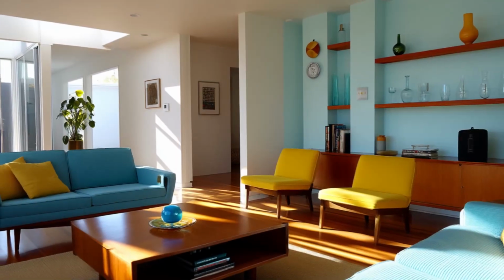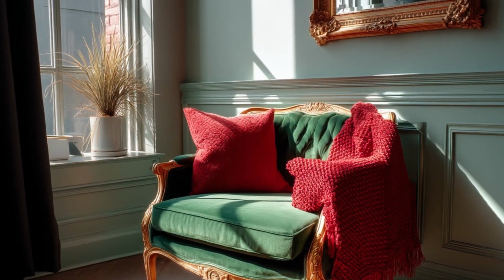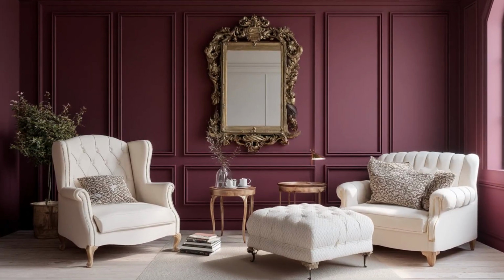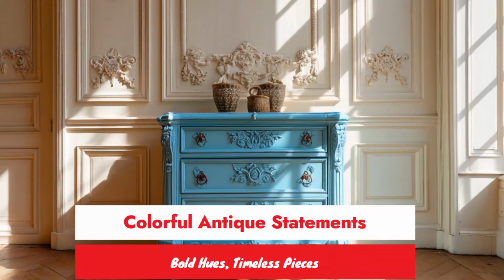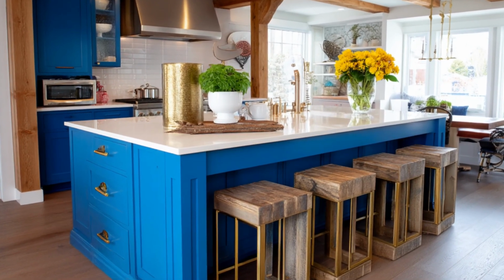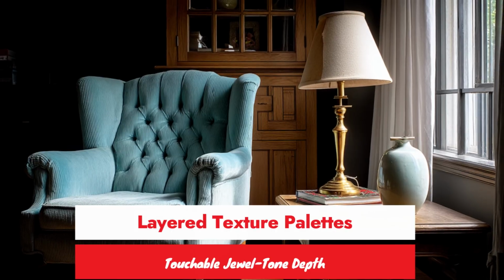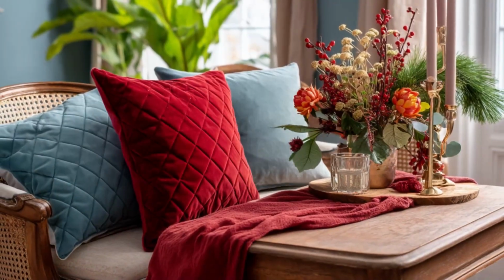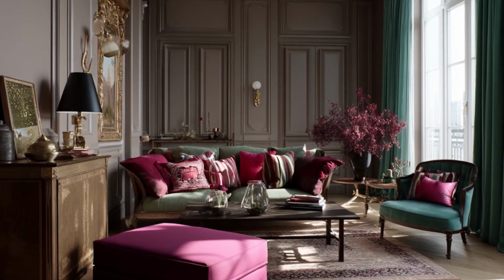2025 Interior Design Trends: Bold Accent Colors & Elegant Jewel Tones for Chic, Timeless Homes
✨ Step into 2025’s most captivating interior design trend — where bold accent colors and rich jewel tones meet timeless vintage elegance! 💎🏡 From emerald greens to sapphire blues, discover how to transform your space with colorful antique finds, chic farmhouse flair, and soulful personal touches.

🎨 Whether you're drawn to mid-century moods, shabby chic charm, or rustic nostalgia, this video is filled with inspiring ways to make your home feel warm, vibrant, and full of character. Learn how to style vintage treasures with 2025's trending hues — and create a space that tells your story. 💖📚

👁️‍🗨️ Watch now for:
Creative color combinations for every room
Timeless tips for layering bold hues with antique style
Real-life examples of jewel-toned elegance in vintage interiors

Chapters:
00:00 – Introduction
02:00 – Jewel Tone Revival
04:00 – Accent Wall Impact
06:00 – Vintage Color Pairings
08:00 – Luxe Fabric Finishes
10:00 – Colorful Antique Statements
12:00 – Farmhouse with Flair
14:00 – Mid-Century Mood Pops
16:00 – Layered Texture Palettes
18:00 – Seasonal Hue Shifts
20:00 – Personalized Color Touch
22:00 – Timeless Color Legacy